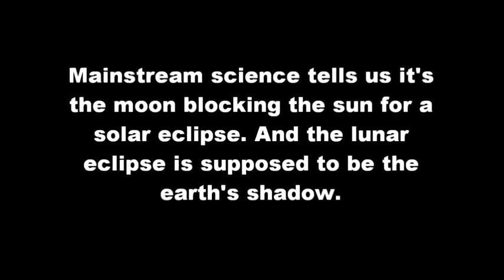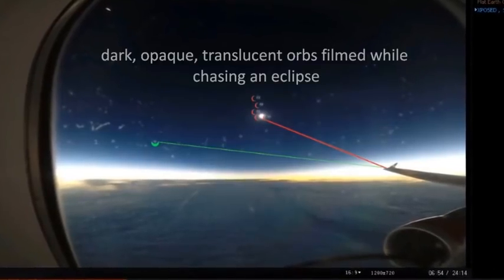The True Cause Of Eclipses; Real Footage (FE)